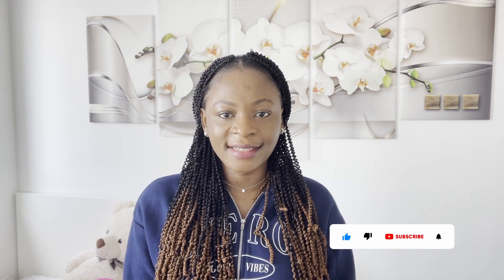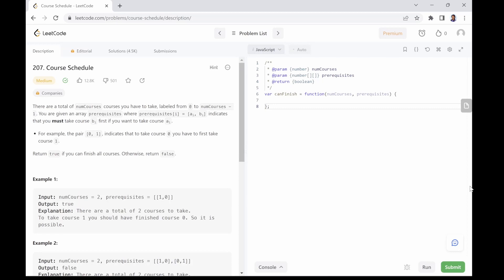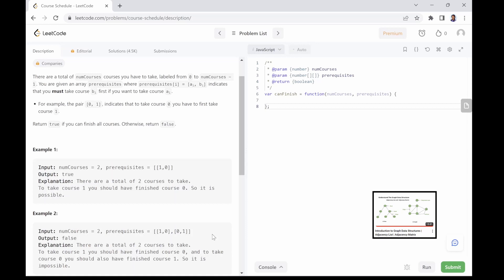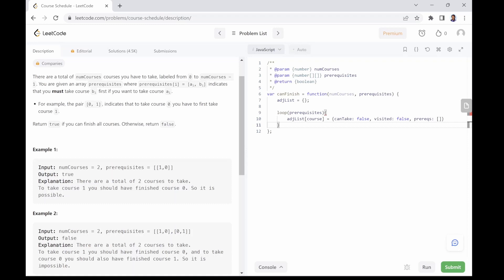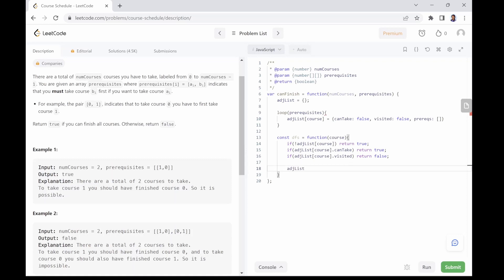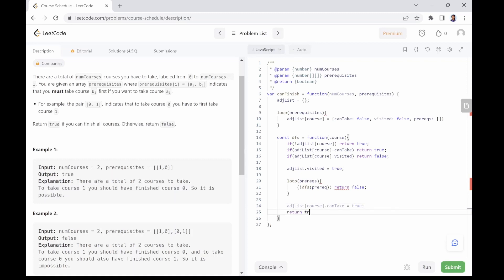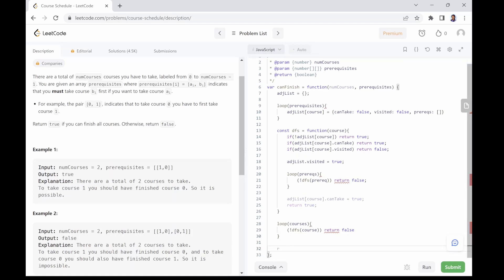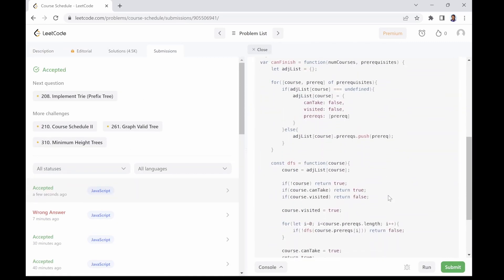Course Schedule: Graph Algorithm Explained with DFS | Javascript | Leetcode 207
In this video, we will solve a graph algorithm interview question from leetcode titled "Course Schedule." This question is ranked medium by leetcode but it is a popular interview question in top tech companies.

I explained the question requirements, and my proposed solution using pseudocode. Then I implemented the solution in Javascript, and  explained the time and space complexity of the solution.

Need help excelling in your upcoming interview? Book a personalized interview prep session with me now and receive tailored support to help you succeed!